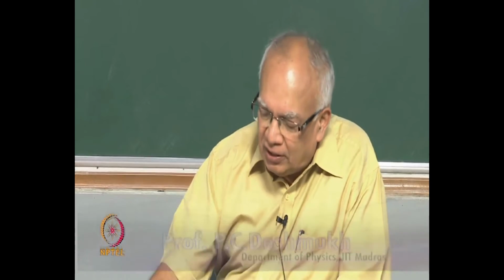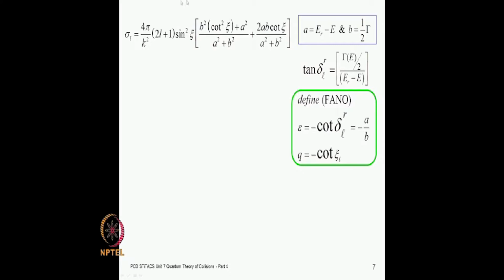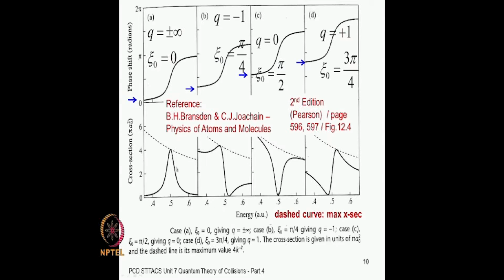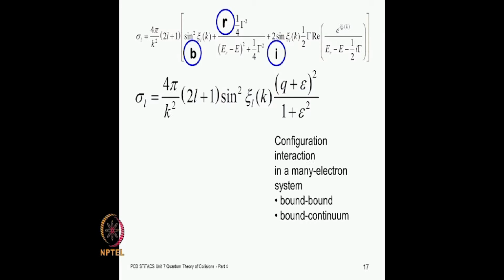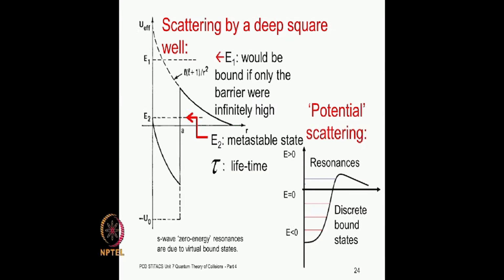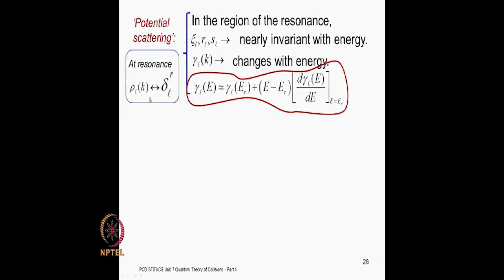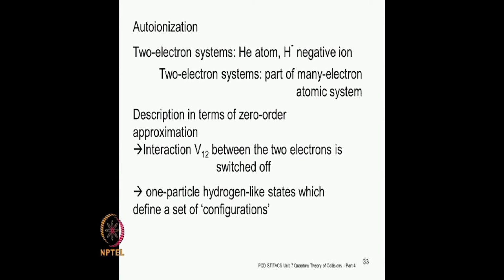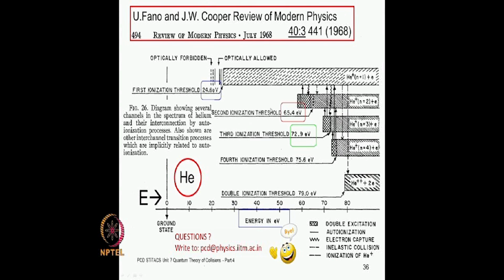Fano parameterization of Breit-Wigner formula